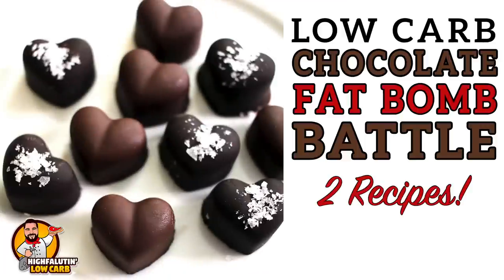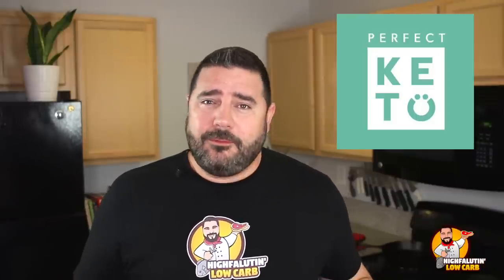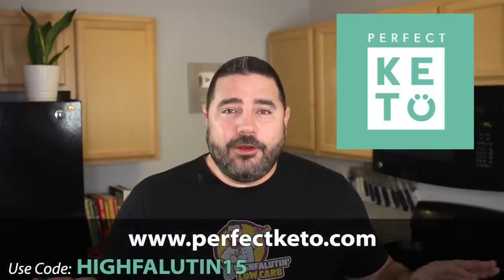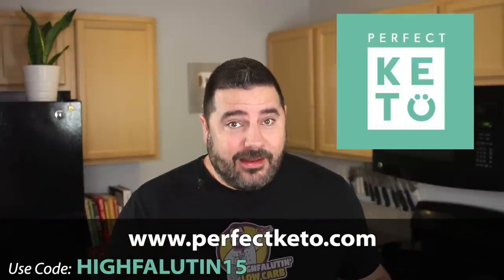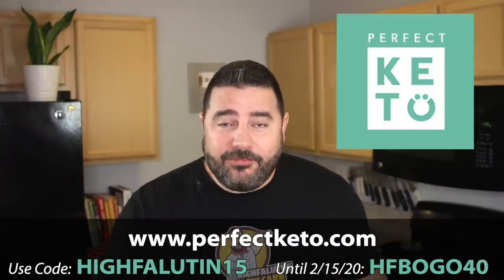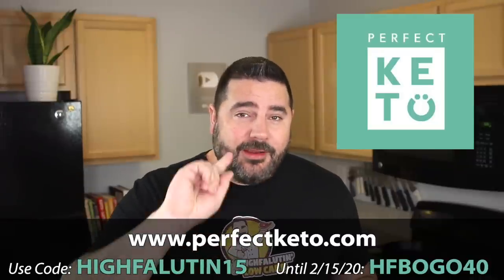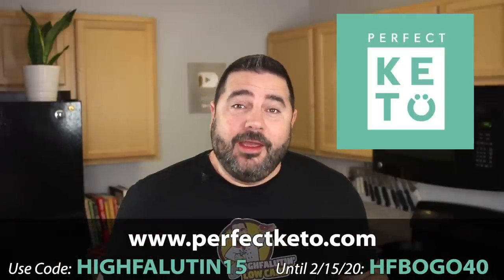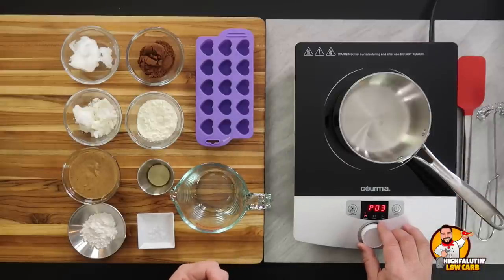Low Carb CHOCOLATE FAT BOMB BATTLE - The BEST Keto Chocolate Candy Recipe!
I want to personally thank Perfect Keto for partnering with me to sponsor this video!

Low Carb Chocolate Fat Bomb Recipe Battle!

Join us as we test two of the most popular recipes for keto fatbombs! These tasty sugar free chocolate candies are perfect for a snack, or even better for a nice treat for a special occasion like Valentine's Day!

Chocolate Almond Butter Collagen Fat Bombs
by What Great Grandma Ate

Keto Chocolates with Macadamia and Sea Salt
by KetoGasm

**Y'all, just so we're all clear, I'm only here to test recipes. Inclusion in this video does not imply that these websites, recipes or their creators are in any way affiliated with, associated with or sponsored by Perfect Keto or Highfalutin' Low Carb. I personally researched and selected the recipes for testing myself. The conclusions I reached and the opinions I presented are solely my own.

Silicone Chocolate Heart Mold
Spiral Whisk
Maldon Sea Salt Flakes